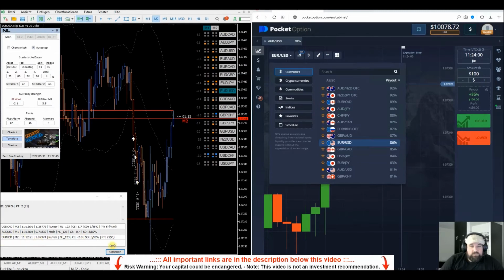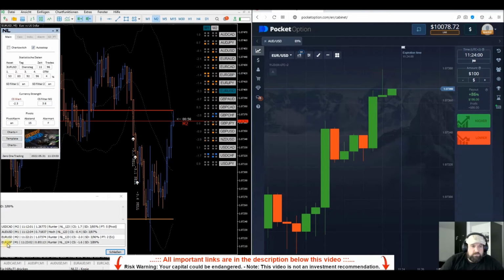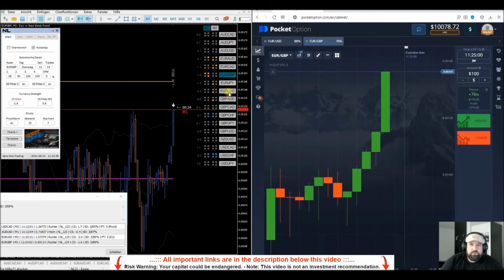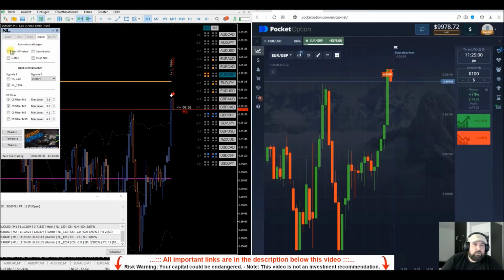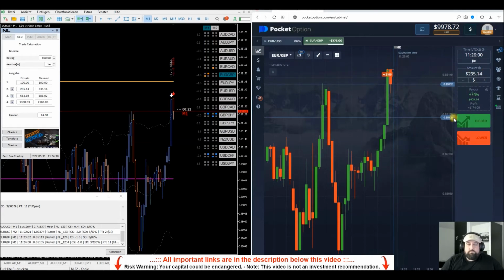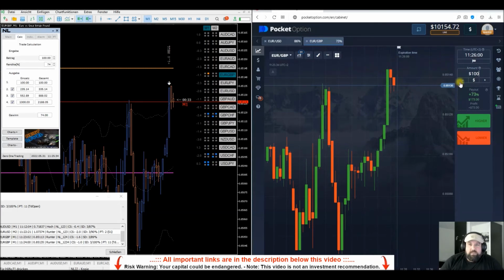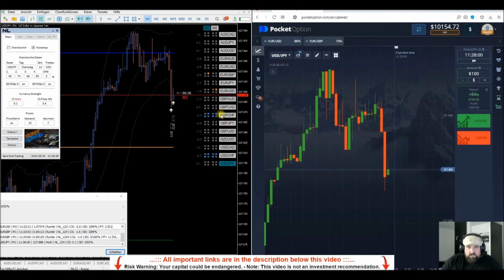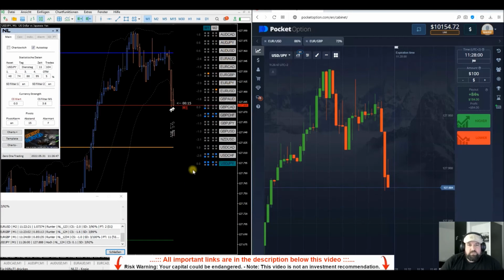Financial Freedom | Get the winner trading strategy | Learn how to Trade 2023 for beginners | BTC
cfd trading
daytrading
trading deutsch
trading anfänger
cfd trading deutsch
cfd trading anfänger
daytrading lernen
daytrading deutsch
cfd handeln
trading strategie
trading tipps
trading erklärung
börse handeln
trading fortgeschrittene
technische analyse
trading psychologie
cfd risiko
forex trading
scalping deutsch
intraday trading
cfd broker
cfd trading strategie
cfd trading tipps
daytrading tipps
trading für anfänger
trading für fortgeschrittene
trading lernen deutsch
börsenwissen deutsch
aktien handeln
aktien trading
devisenhandel
forex deutsch
cfd tutorial deutsch
trading tutorial deutsch
cfd einsteiger
daytrading einsteiger
trading einsteiger
trading erklärung deutsch
cfd erklärung deutsch
börse lernen deutsch
cfd trading erfahrungen
daytrading erfahrungen
trading erfahrungen
trading psychologie deutsch
börsenpsychologie
cfd strategie deutsch
scalping tipps deutsch
intraday strategie deutsch
trading risiko management
cfd risiko management
trading session deutsch
trading signale deutsch
cfd signale deutsch
daytrading signale
cfd news deutsch
trading news deutsch
trading analyse deutsch
cfd analyse deutsch
aktienanalyse deutsch
forex analyse deutsch
marktanalyse deutsch
technische analyse lernen
fundamentalanalyse deutsch
trading software deutsch
cfd software deutsch
trading apps deutsch
cfd apps deutsch
broker vergleich deutsch
cfd broker vergleich
trading broker deutsch
daytrading broker
cfd broker tipps
daytrading tipps deutsch
trading strategie scalping
scalping strategie deutsch
cfd scalping
daytrading scalping
cfd swing trading
daytrading swing
swing trading deutsch
trading swing deutsch
aktien swing trading
forex swing trading
trading mindset deutsch
trading psychologie lernen
trading geduld lernen
cfd psychologie
trading mindset
trading fehler vermeiden
cfd fehler vermeiden
daytrading fehler
trading erfolg
cfd erfolg
daytrading erfolg
trading gewinnen deutsch
cfd gewinnen
daytrading gewinnen
trading kapitalaufbau
cfd kapitalaufbau
daytrading kapital
trading risiko deutsch
cfd risiko deutsch
daytrading risiko
börsenrisiko
trading strategie lernen
cfd strategie lernen
daytrading strategie lernen
trading lernen für anfänger
cfd lernen für anfänger
daytrading lernen für anfänger
börsenstrategie deutsch
trading plan deutsch
cfd plan deutsch
daytrading plan
trading setup deutsch
cfd setup deutsch
daytrading setup
trading charts deutsch
cfd charts deutsch
daytrading charts
trading indikator deutsch
cfd indikator deutsch
daytrading indikator
trading signale analysieren
cfd signale analysieren
daytrading signale analysieren
trading news analysieren
cfd news analysieren
daytrading news analysieren
marktbewegung deutsch
cfd marktbewegung
daytrading marktbewegung
börsenstrategie lernen
trading strategie entwickeln
cfd strategie entwickeln
daytrading strategie entwickeln
trading tagesstrategie
cfd tagesstrategie
daytrading tagesstrategie
intraday strategie lernen
trading intraday deutsch
cfd intraday trading
daytrading intraday
trading auf dax
cfd dax trading
daytrading dax
trading auf nasdaq
cfd nasdaq trading
daytrading nasdaq
trading auf dow jones
cfd dow jones trading
daytrading dow jones
trading auf forex
cfd forex trading
daytrading forex
trading auf gold
cfd gold trading
daytrading gold
trading auf bitcoin
cfd bitcoin trading
daytrading bitcoin
trading auf ethereum
cfd ethereum trading
daytrading ethereum
trading krypto deutsch
cfd krypto trading
daytrading krypto
trading tipps für anfänger
cfd tipps für anfänger
daytrading tipps für anfänger
trading tipps für fortgeschrittene
cfd tipps für fortgeschrittene
daytrading tipps für fortgeschrittene
trading erfolgsstrategien
cfd erfolgsstrategien
daytrading erfolgsstrategien
trading fehler vermeiden deutsch
cfd fehler vermeiden deutsch
daytrading fehler vermeiden
trading psychologie tipps
cfd psychologie tipps
daytrading psychologie tipps
trading mindset lernen
cfd mindset lernen
daytrading mindset lernen
trading motivation deutsch
cfd motivation deutsch
daytrading motivation deutsch
börsenwissen für anfänger
cfd wissen für anfänger
daytrading wissen für anfänger
trading bücher deutsch
cfd bücher deutsch
daytrading bücher deutsch
trading blog deutsch
cfd blog deutsch
daytrading blog deutsch
trading kanäle deutsch
cfd kanäle deutsch
daytrading kanäle deutsch
trading forum deutsch
cfd forum deutsch
daytrading forum deutsch
trading community deutsch
cfd community deutsch
daytrading community deutsch
trading events deutsch
cfd events deutsch
daytrading events deutsch
trading webinar deutsch
cfd webinar deutsch